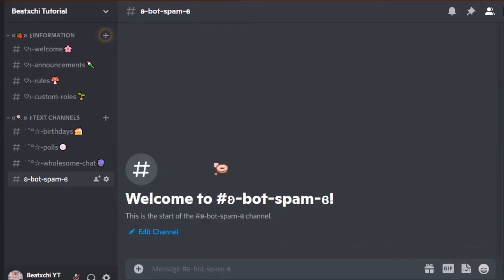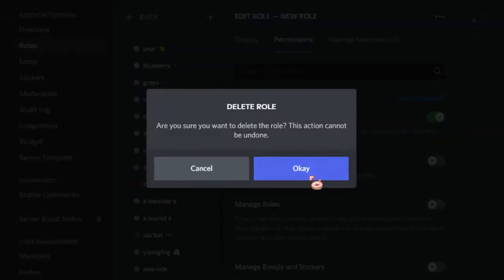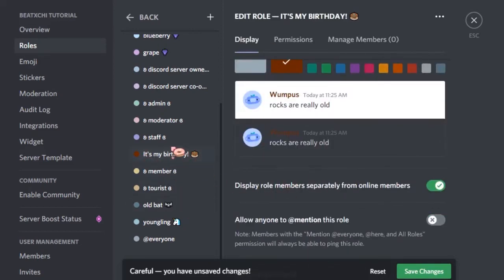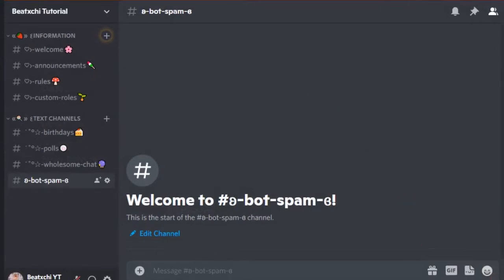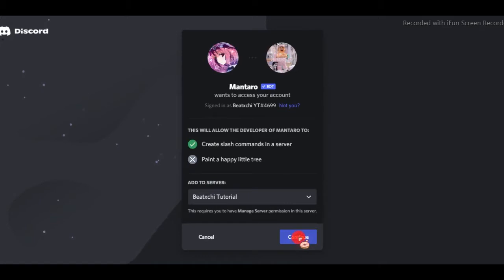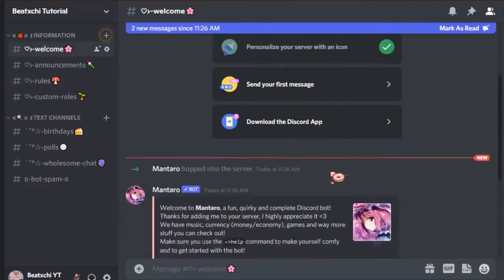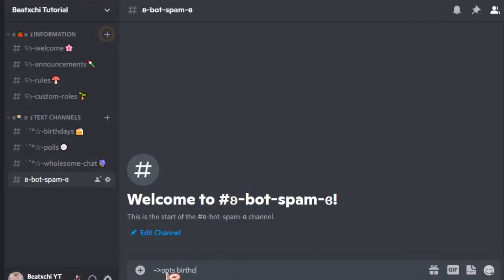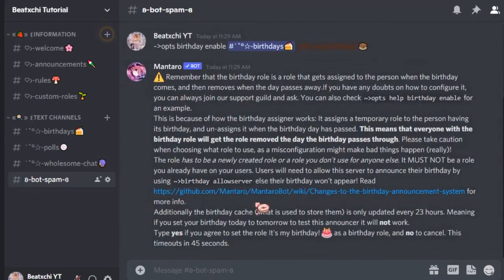How to setup a BIRTHDAY MESSAGE using the bot MANTARO | DISCORD Tutorial | Beatxchi YT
꧁ Open Me ꧂

💜Hey chix! In today's video, i made a tutorial on how to setup a BIRTHDAY MESSAGE on DISCORD using the bot MANTARO. I hope this video helps a lot of you.

My Discord Server:《Coming Soon》

🔮 Time stamp
0:00 Intro
0:36 Making the birthday user role
1:27 Adding the Mantaro bot to the server
2:18 Making the birthday message
3:16 Making the birthday description
4:30 Testing out the message
4:58 Outro

‗ ❍ Commands ༉‧₊˚.
~▶opts birthday enable channel @role
~▶opts birthday message set (your description)
~▶opts birthday test @mention

~ Comment what tutorial i should help you with!

🍡 Mini QnA
➪ 𝐖𝐡𝐚𝐭 𝐞𝐝𝐢𝐭𝐢𝐧𝐠 & 𝐬𝐜𝐫𝐞𝐞𝐧 𝐫𝐞𝐜𝐨𝐫𝐝𝐢𝐧𝐠 𝐬𝐨𝐟𝐭𝐰𝐚𝐫𝐞 𝐝𝐨 𝐲𝐨𝐮 𝐮𝐬𝐞?
In this video i use ifun screen recorder to record and adobe premiere to edit!_
➪ 𝐃𝐨 𝐲𝐨𝐮 𝐩𝐥𝐚𝐲 𝐚𝐧𝐲 𝐠𝐚𝐦𝐞𝐬?
Yes i do! I play roblox
➪𝐖𝐢𝐥𝐥 𝐲𝐨𝐮 𝐝𝐨 𝐠𝐚𝐦𝐢𝐧𝐠 𝐯𝐢𝐝𝐞𝐨 𝐨𝐧 𝐭𝐡𝐢𝐬 𝐜𝐡𝐚𝐧𝐧𝐞𝐥?
I don't think so for doing gaming videos instead i will just focus on making tutorials
➪𝐖𝐢𝐥𝐥 𝐲𝐨𝐮 𝐦𝐚𝐤𝐞 𝐨𝐭𝐡𝐞𝐫 𝐭𝐮𝐭𝐨𝐫𝐢𝐚𝐥𝐬 𝐨𝐮𝐭𝐬𝐢𝐝𝐞 𝐝𝐢𝐬𝐜𝐨𝐫𝐝?
Yes of course!

« 𝐈𝐠𝐧𝐨𝐫𝐞 »
╰  Artist - Ikson
╰ Artist - Ikson